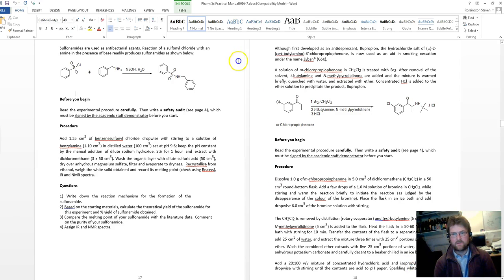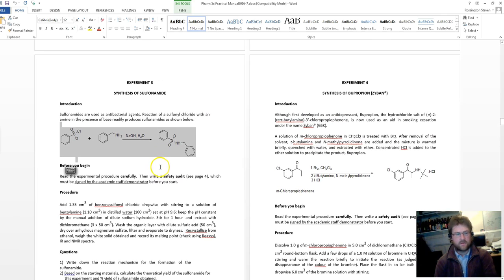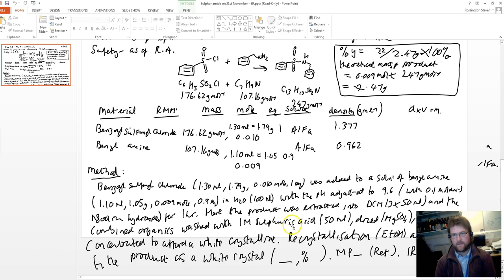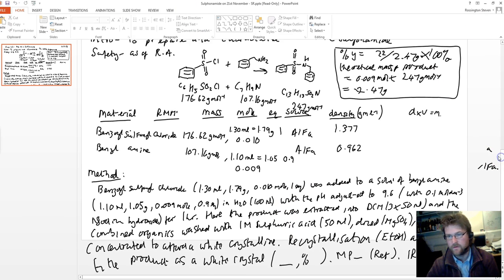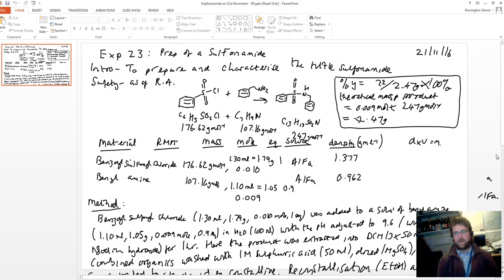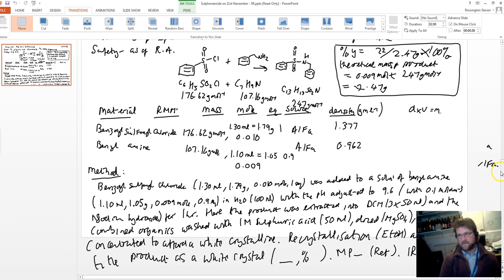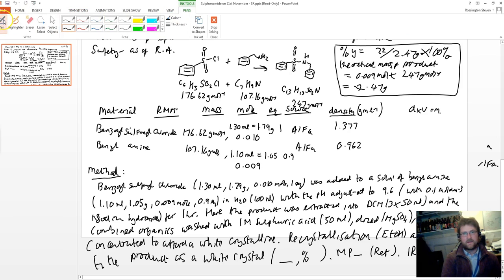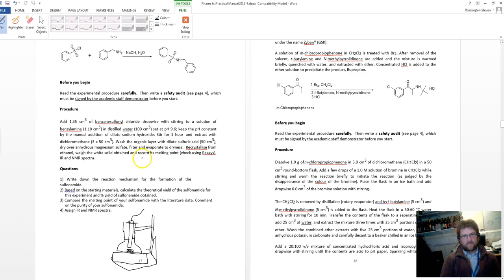Reflection on Pharmaceutical Science Exp 3 on Monday 21st November 2016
Reflection on pharmaceutical science Exp 3 on Monday 21st November 2016: synthesis of a sulphonamide.